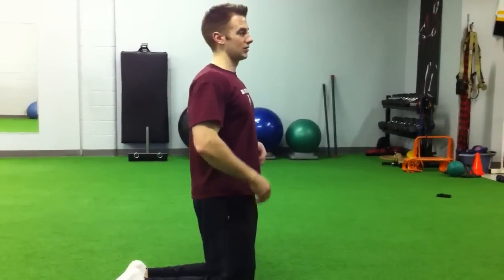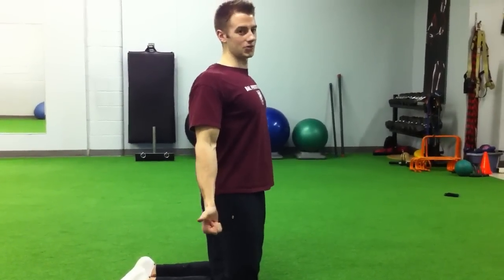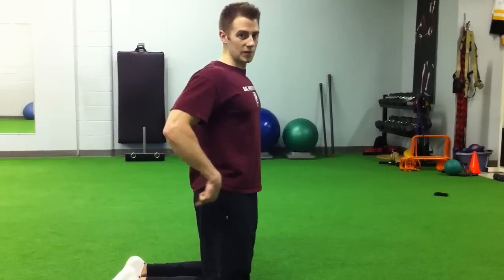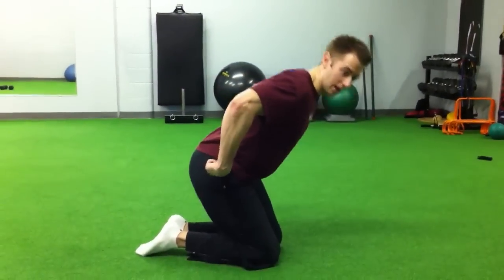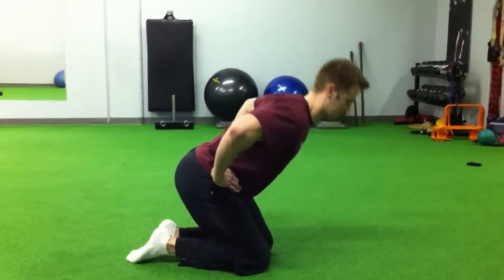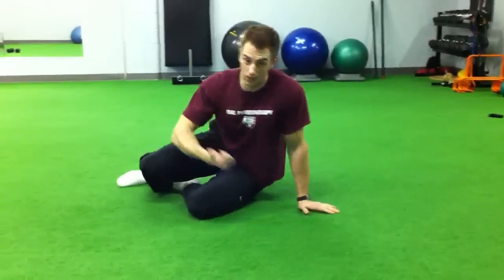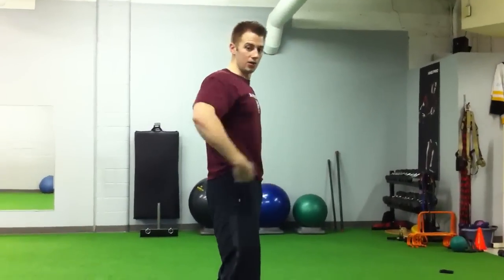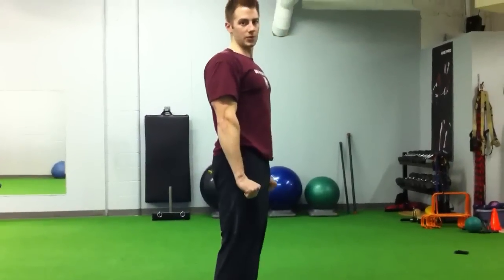Hip Hinge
Demonstration of the hip hinge